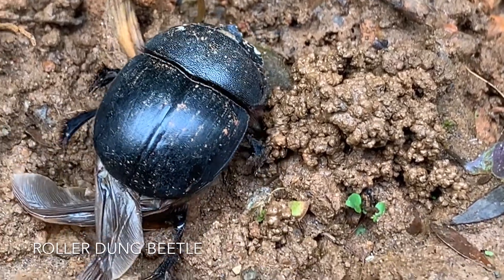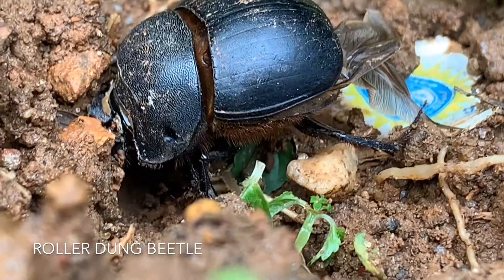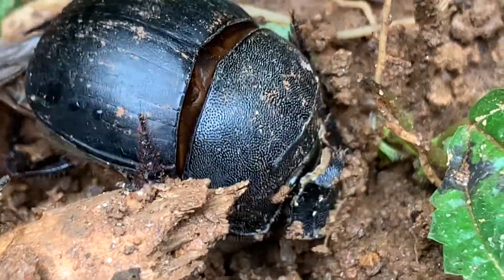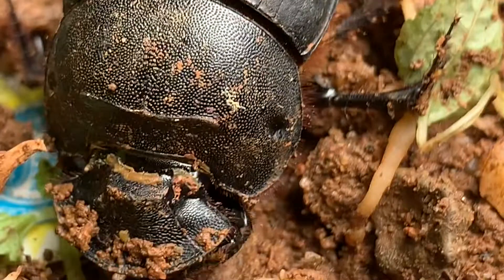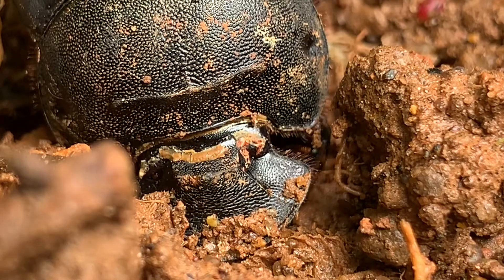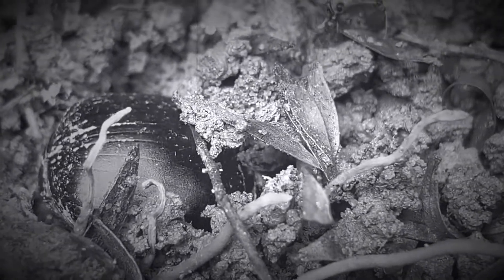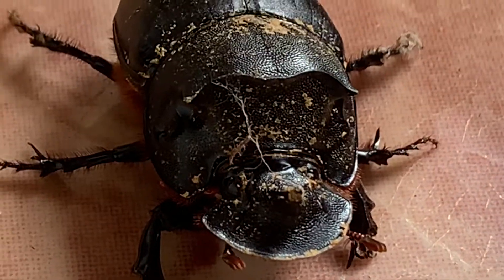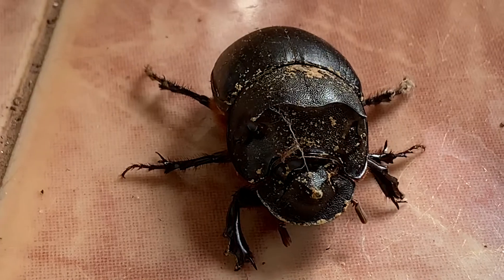Dung beetle digging soil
Dung beetle,its interesting the name suggest what it does.
This beetle plays a role in the world of agriculture by both burying and consuming dung.
Dung beetles have impressive weapons,it started its digging process with its weapons.

There is a large horn like structure on the head use for fighting.Front legs are small.This strong front legs good for fighting as well as digging.
Look at the back legs it has spurs help to roll the dung balls and also for digging.
Long flight wings folded under harden outer wings and it can travel a several miles in search of dung pat.
It has specialized antenna, using this it can catch a whiff of dung from the air.
Digger dung beetle works exclusively at night time and they live in underground tunnels.It works under streetlight.Only few people have ever seen the digger dung beetle.
Diggers excavate tunnels directly underneath the fresh dung pile.These tunnels could extent 3 feet below the surface and it contains chambers and storage rooms.
Many beetles are known as rollers.Roller dung beetle roll dung into round balls,which are used as a food source or breeding chambers.

They range from black,brown red with metallic appearance.They search dung using their sensitive sense of smell.
Dung beetles live in many habitat including Desert,Grassland,Savannas,Farmlands and Planted forests.
They eat the dung of herbivores and omnivores.Many of them feed on mushrooms an decaying leaves and fruits.
A certain species of dung beetle has been crowned the world's strongest insect.Some species can pull 1,141 times its own body weight.